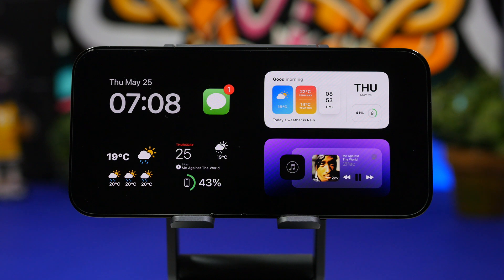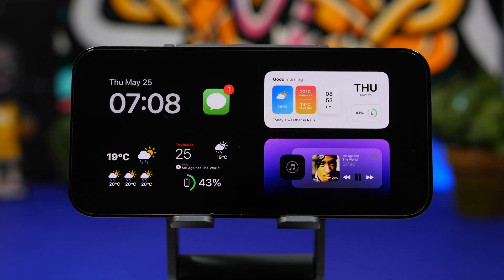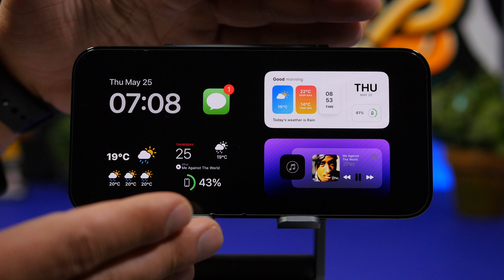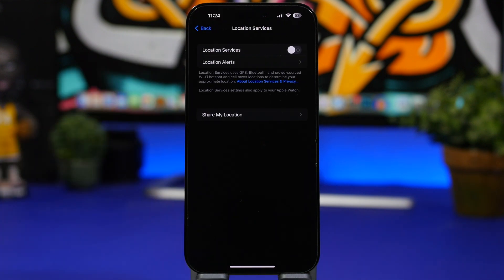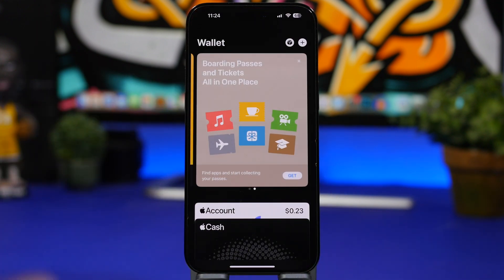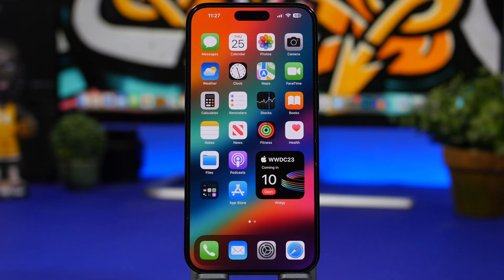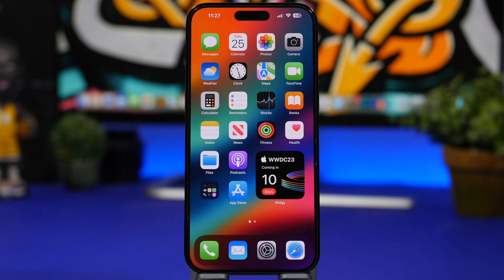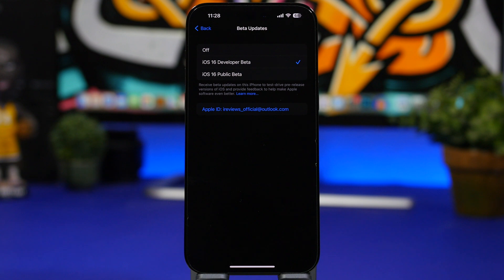iOS 17 - NEW Major Feature Leaked !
New iOS 17 leak of a major feature coming to iOS 17. iOS 17 beta 1 will be here in 10 days and a last minute leak shows an amazing new feature and other new features coming to iOS 17.

In this video you can learn more about the latest iOS 17 leaks of some amazing new features coming with iOS 17 very soon.

New Leaks 0:00
Other Features 3:29
Devices 4:39
Schedule 5:17
Update 6:22